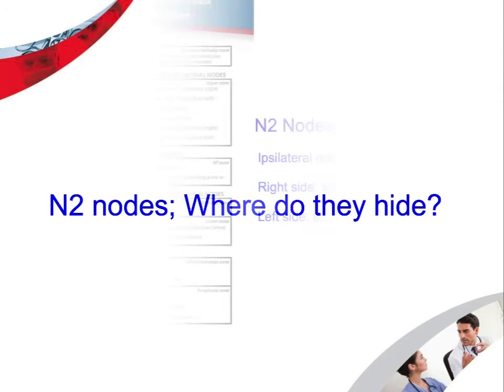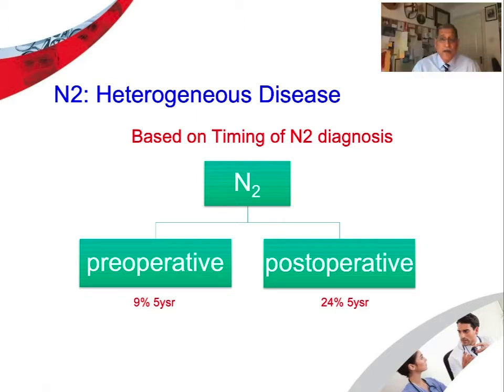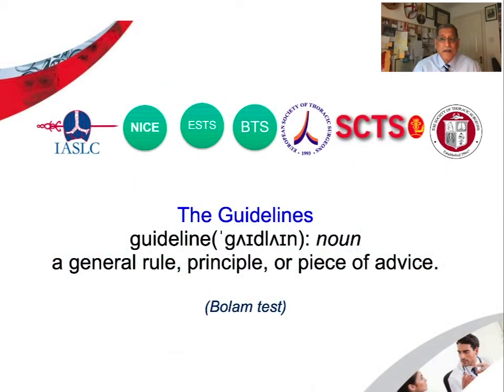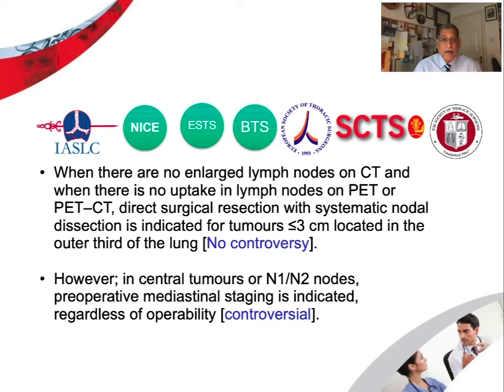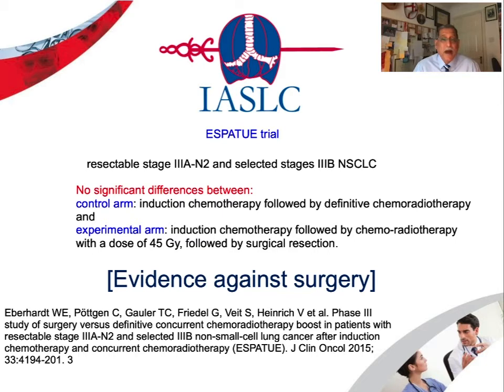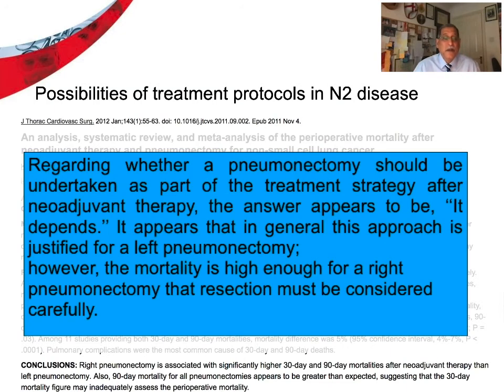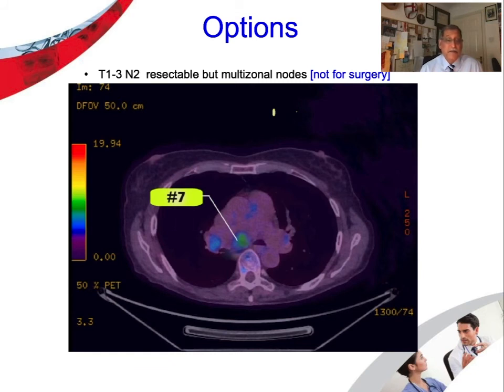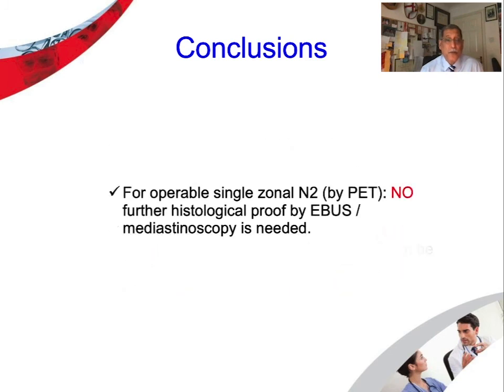Controversies in N2 disease, Non Small Cell Lung Caner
This video tackles difficult decision in thoracic surgery. It highlights the importance of mediastinal nodal staging in Non-Small Cell Lung cancer, and the existing invasive and non-invasive ways of staging. Involvement of mediastinal nodes  is the single most important factor in lung cancer prognosis. however; lung cancer centres around the world disagree about the management of N2 disease. This video is a modest attempt at highlighting these controversies and give the author's views about management. When possible references are quoted to corroborate certain decisions.